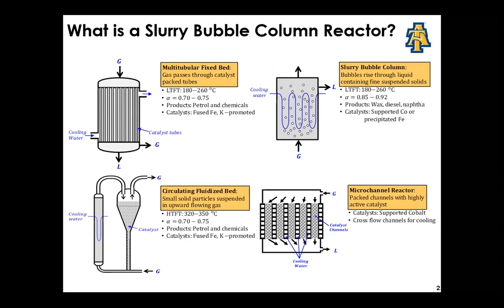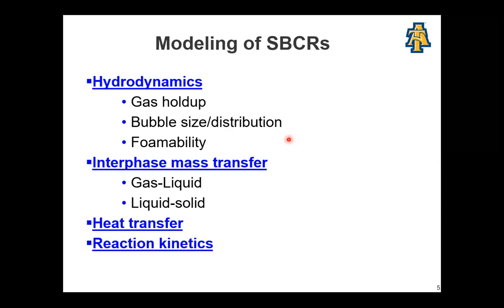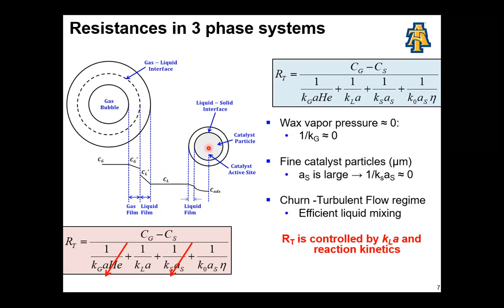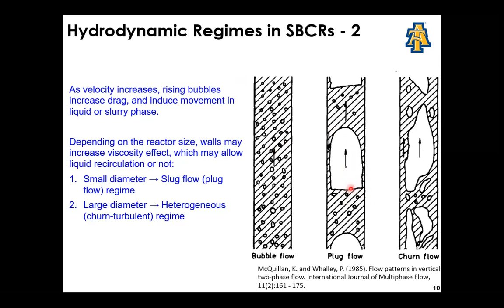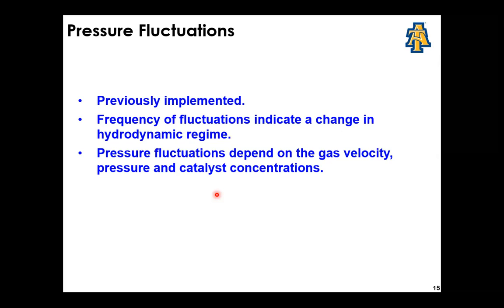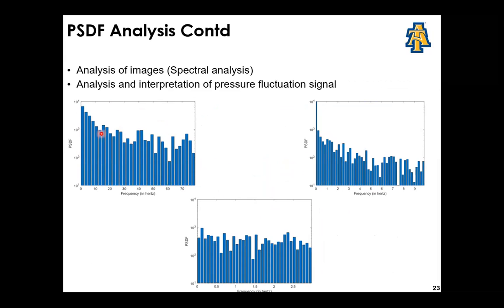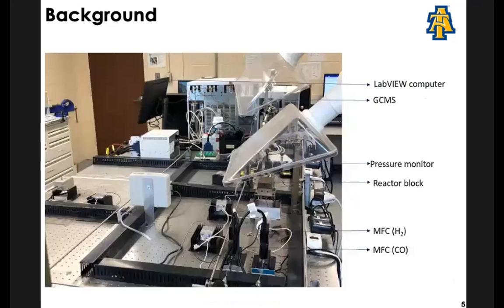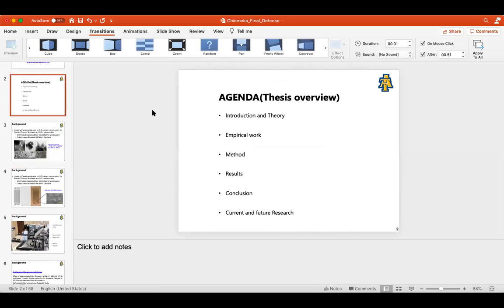MS Rehearsal: Tuesday 10/13/2020